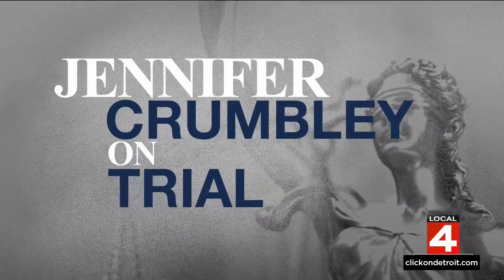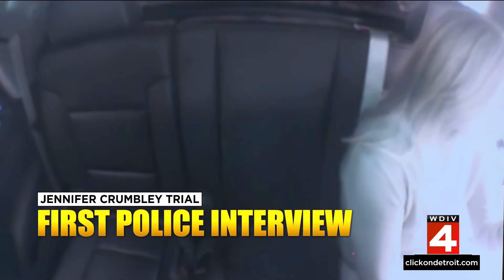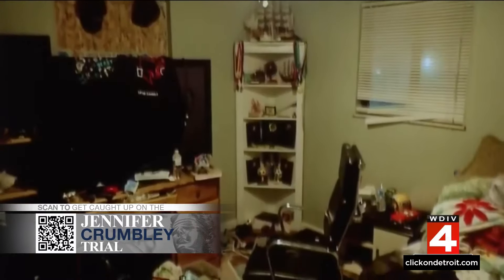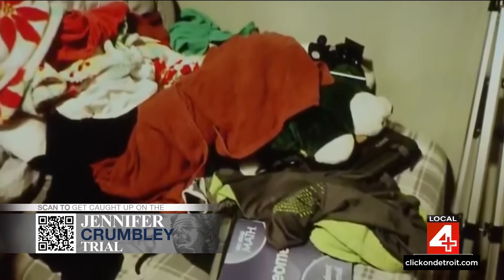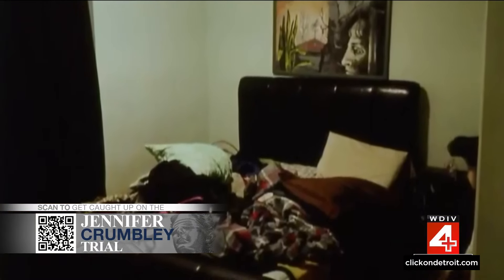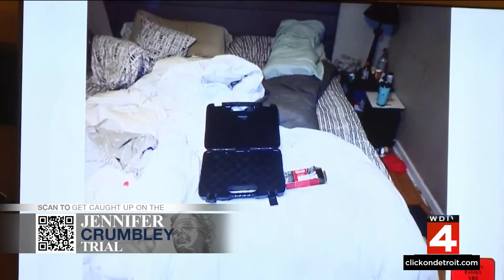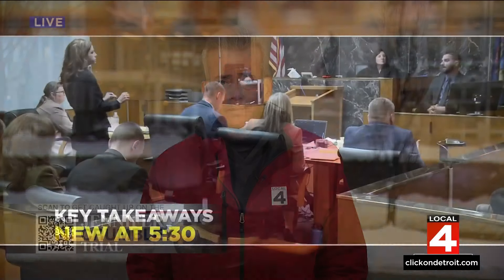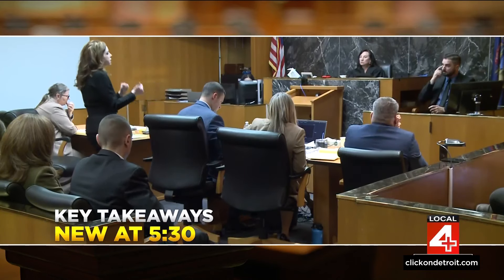Day 4 of Oxford High School shooter's mother trial reveals photos, interviews, texts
Day four of the trial of Jennifer Crumbley, the mother of the sentenced Oxford shooter, was underway on Tuesday, Jan. 30, with a total of at least five witnesses expected to be called.